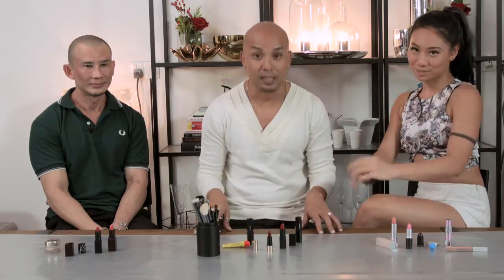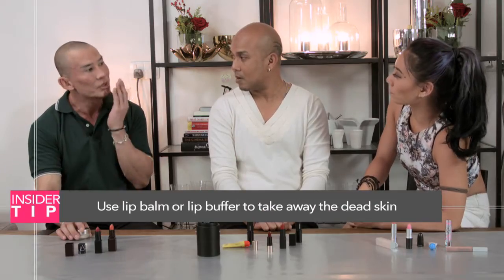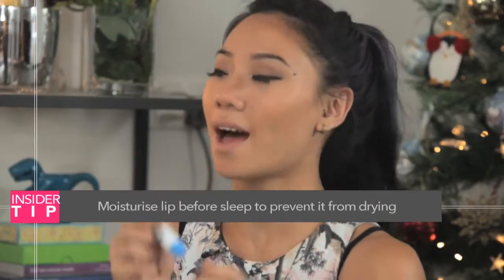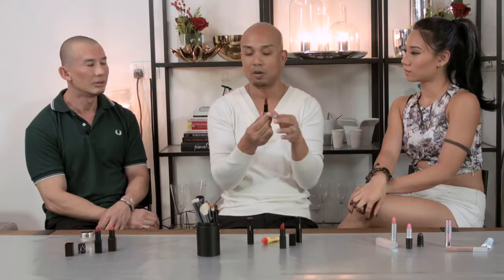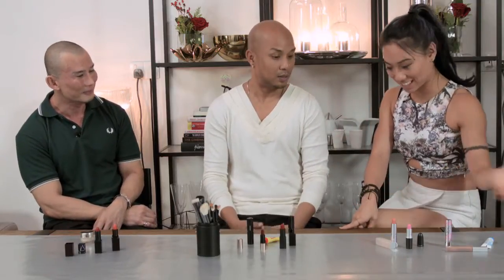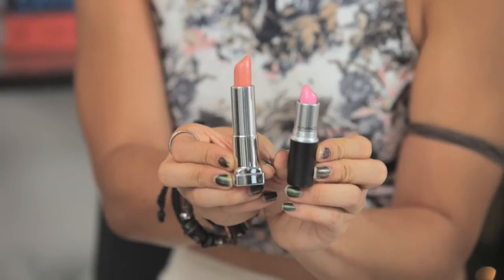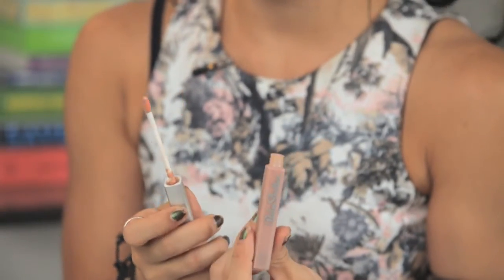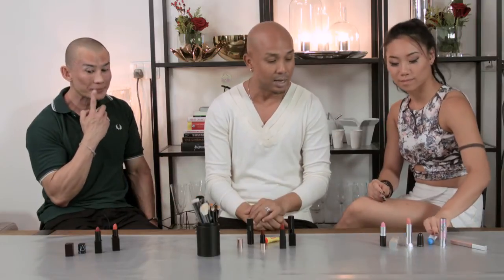Beauty Insider EP 1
Beauty tutorial videos are hot at the moment but Fliptv wants to share beauty tips from the experts.

Anchoring the panel is Marcus A C a veteran make up artist and style guru. Marcus is joined by celebrity makeup artist Greg-O and representing the girls next door is Sandra Riley Tang from the Sam Willows.

In this episode, it’s all about the LIPS

The show hopes to give viewers some fresh and varied views about beauty and when it comes to makeup, the audience will learn that there is more that one way to achieve a certain look.